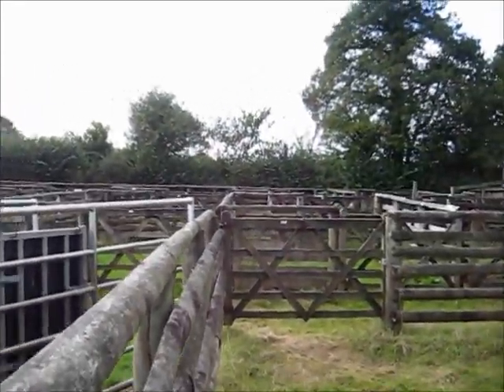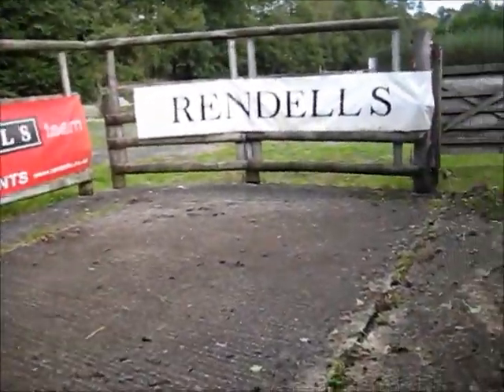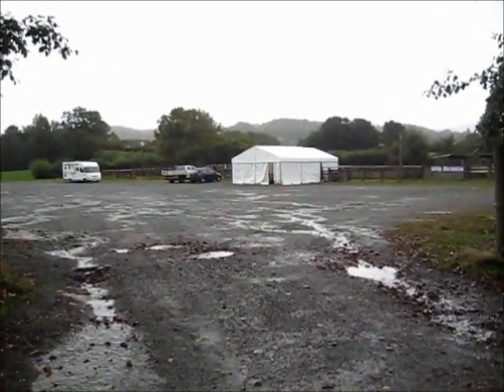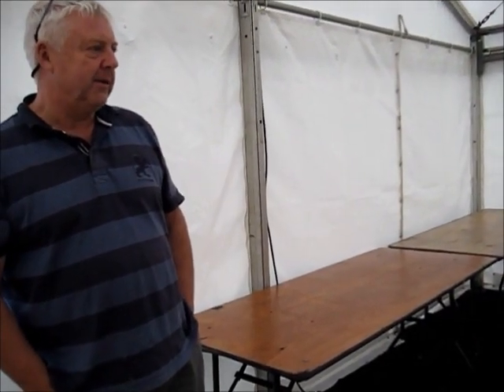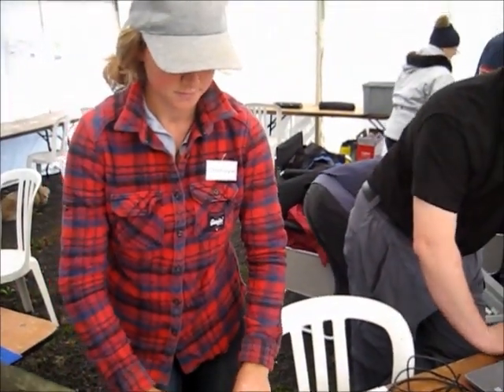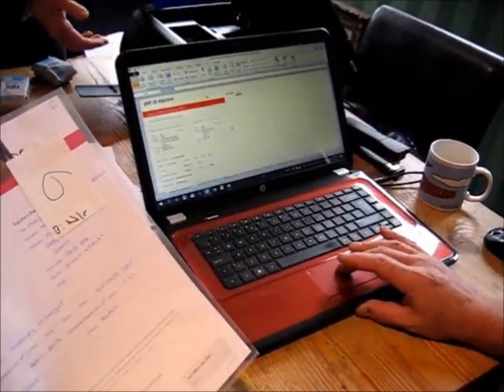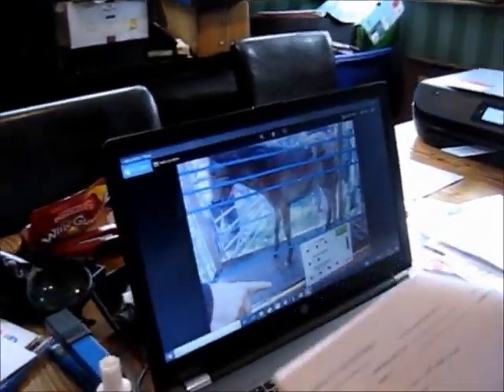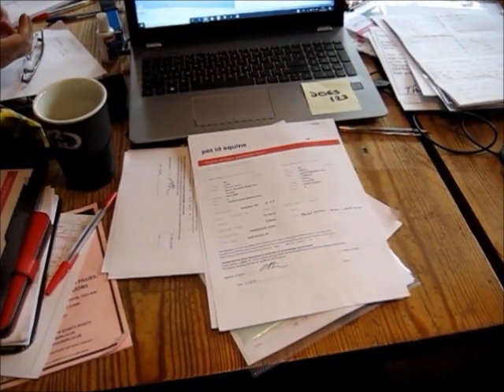Passporting at Drift Sale 3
In 2018 DEFRA change the legislation outlining the passporting of equines.  For the first time it was required that a semi-wild pony auctioned at the traditional Drift Sale and leaving Dartmoor must be given a full paper passport before it can leave the Sale field.  It also demanded that the paper passport included a silhouette (a drawing of the pony's appearance).

It is not possible for a full paper passport to be issued by an accredited Passport Issuing Office in a field with no power, no buildings and no 4G/internet connection.

If ponies are not sold at the Drift Sale, they face being culled.

Charlotte Faulkner, through her charity Friends of the Dartmoor Hill Pony and the Pony-keepers of Dartmoor (formally known as the Dartmoor Hill Pony Association) began work to find a compromise which DEFRA could accept. This is what we did at 2019 Drift Sale.